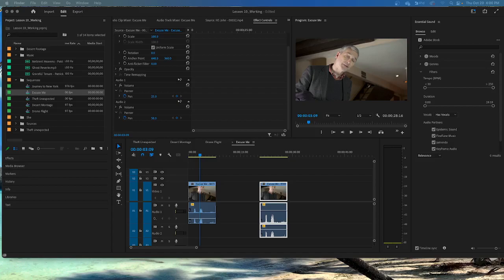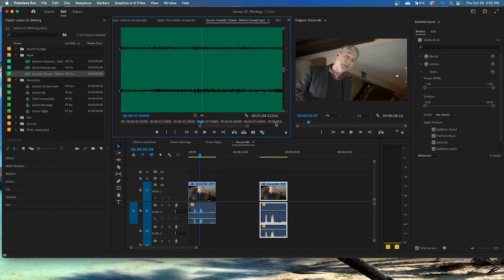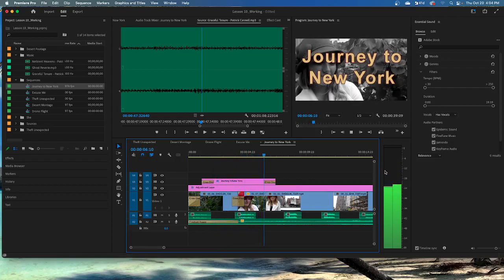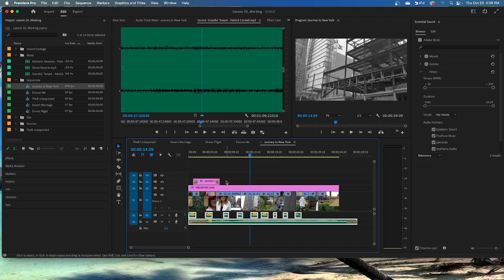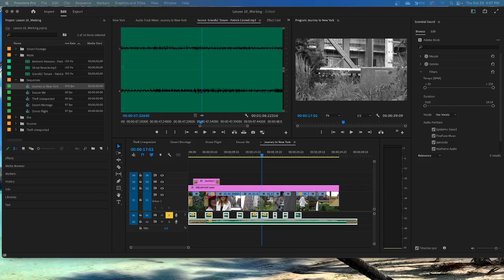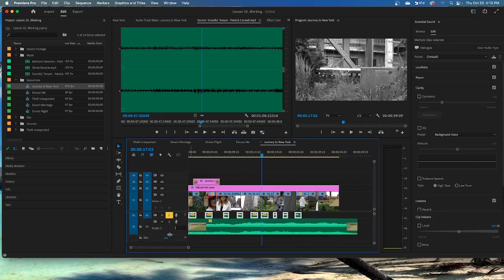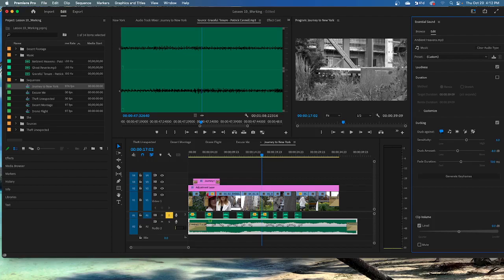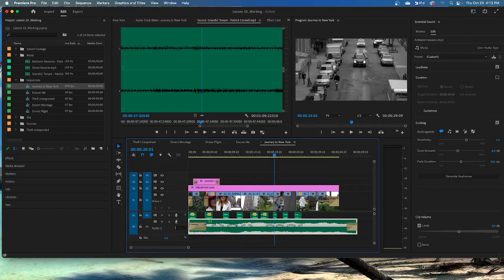Lesson 10c Editing and Mixing Audio